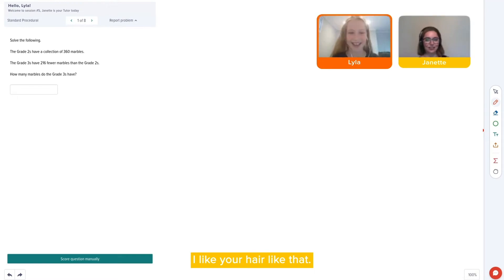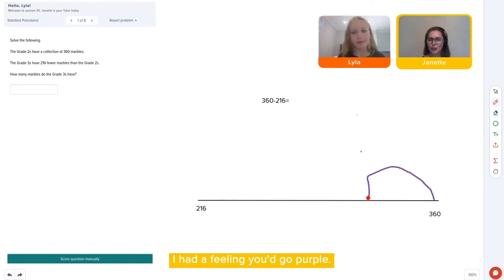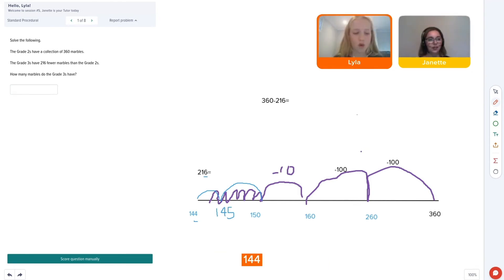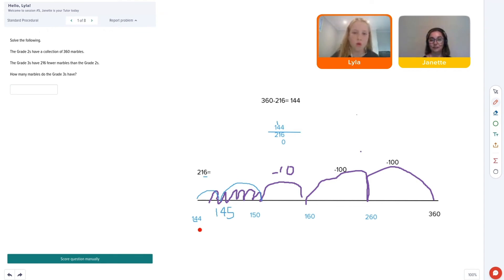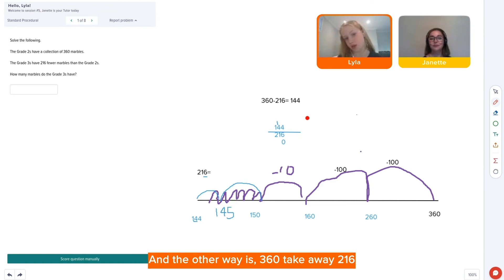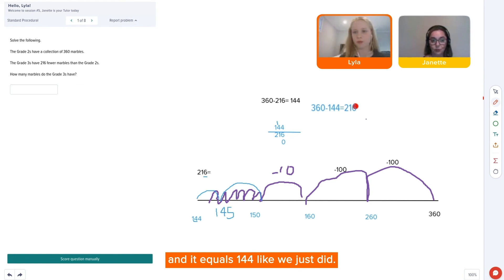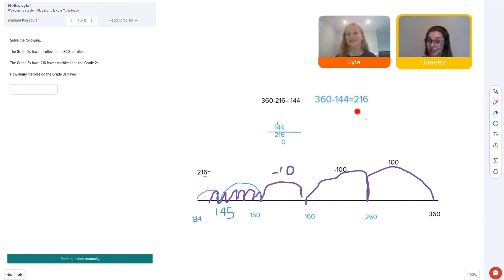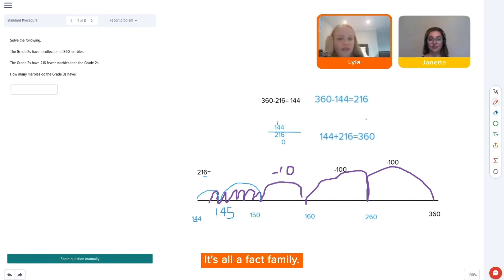1-to-1 NAPLAN Tutoring with Cluey Learning